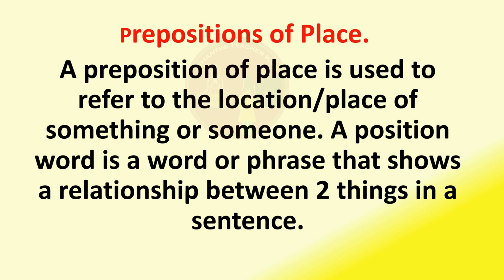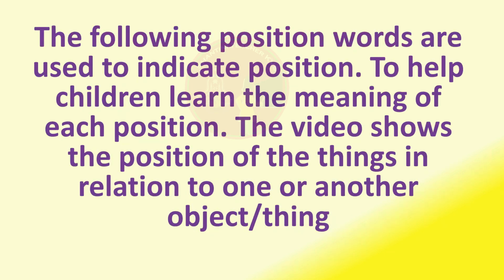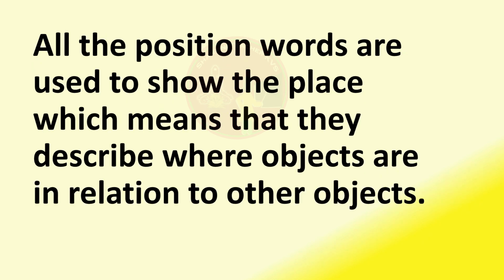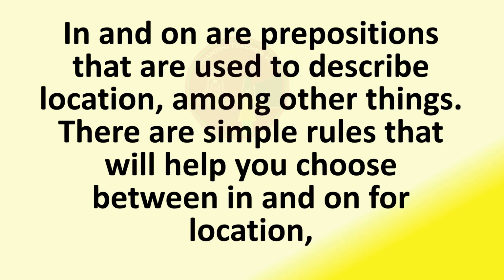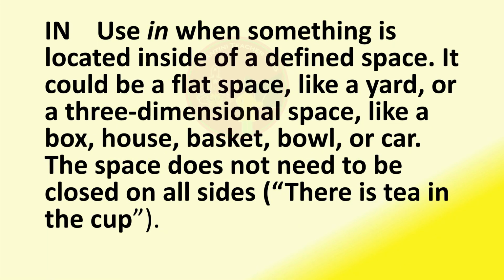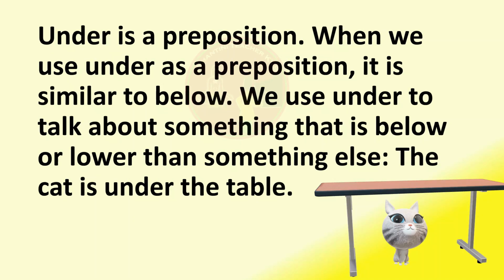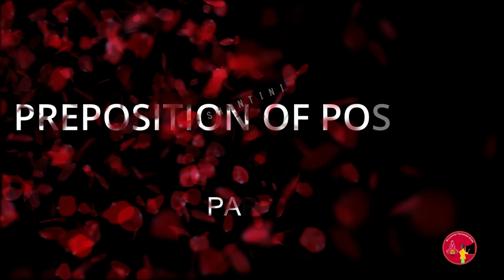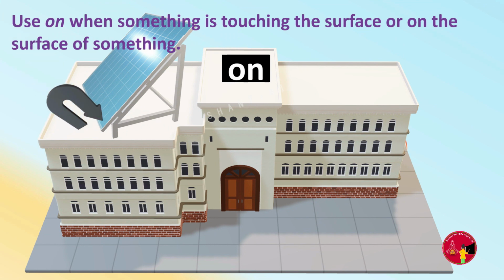PREPOSITION OF POSITION | Primary Kids| in, on, under